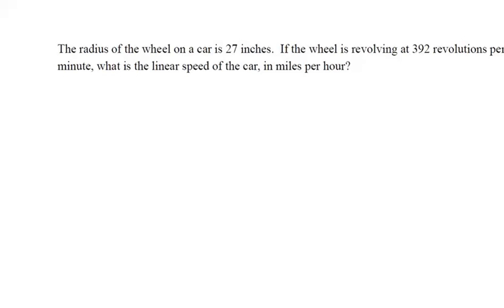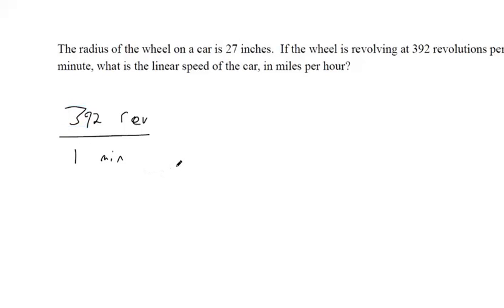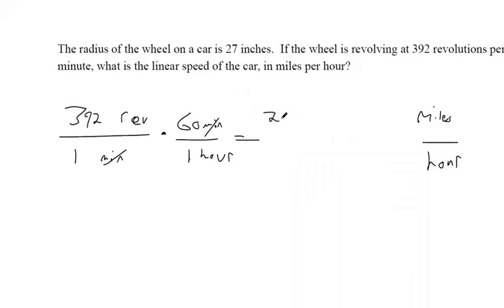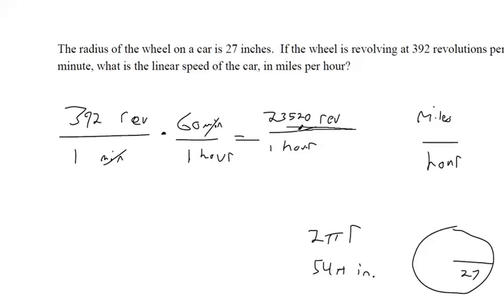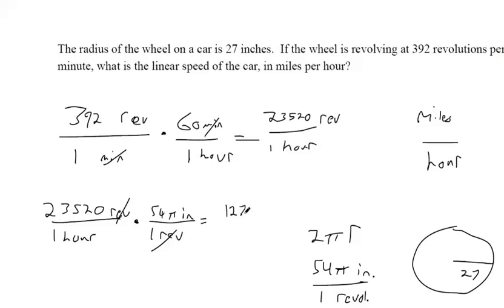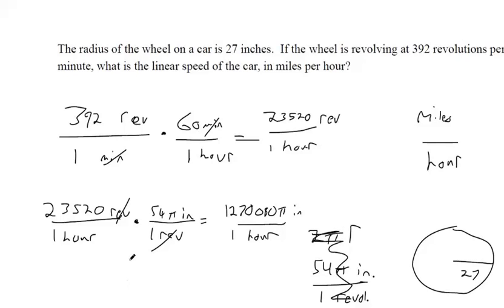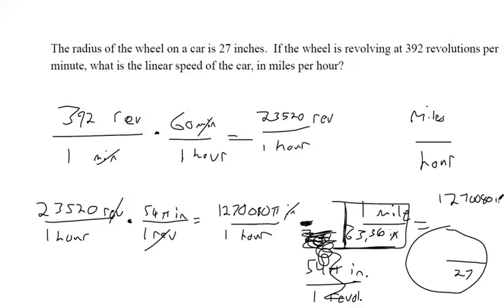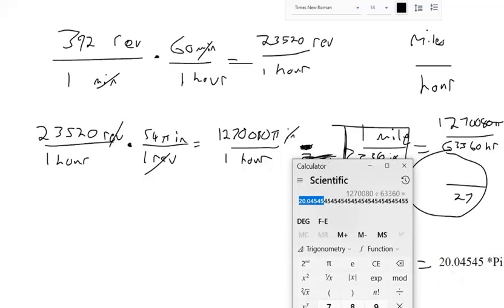Understand the relationship between linear and angular speed